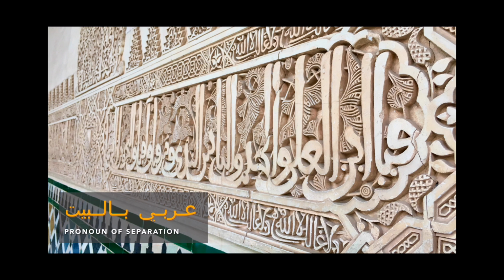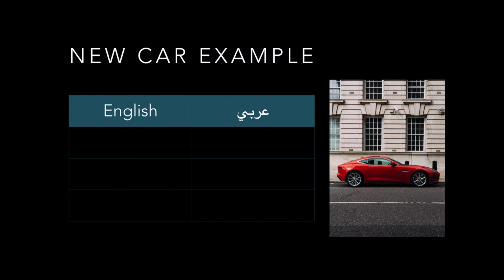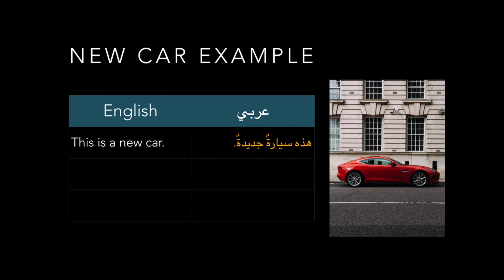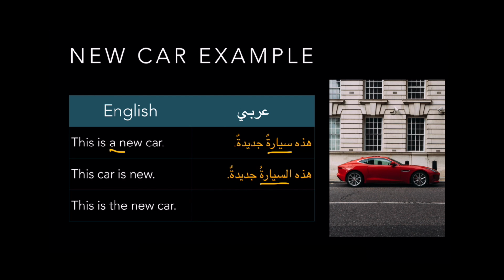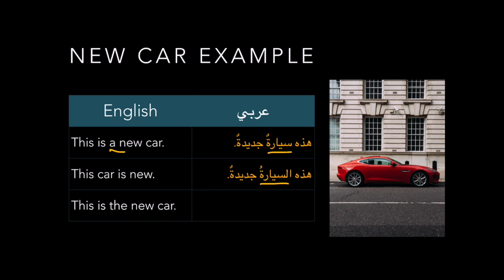Pronoun of Separation